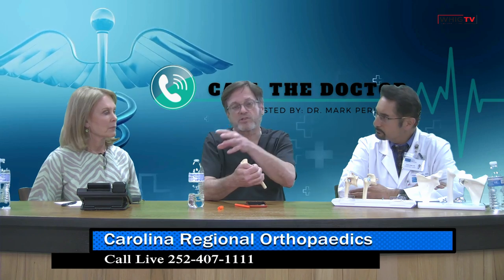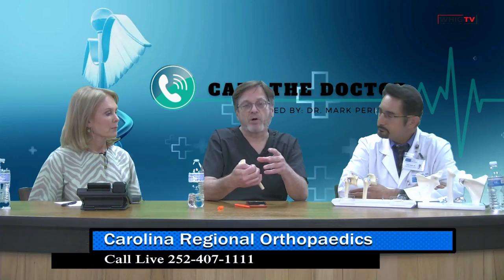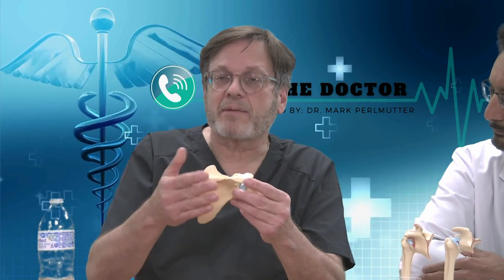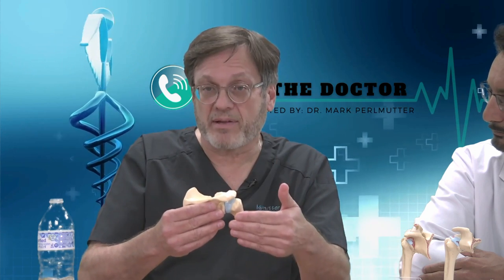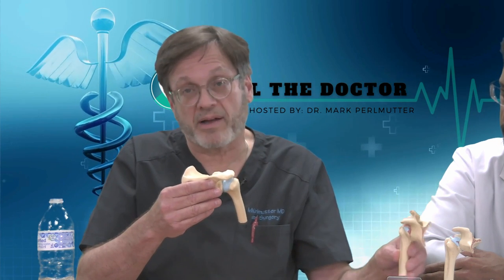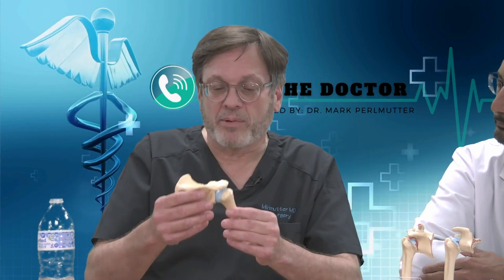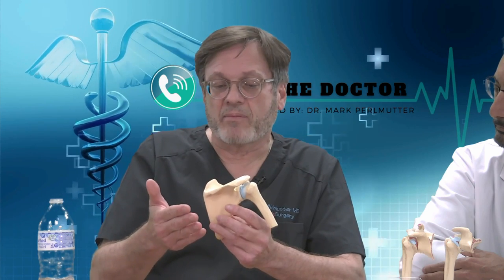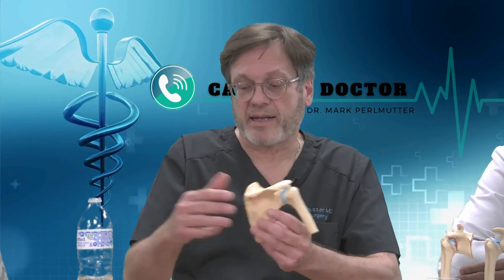What is an arthroscopic surgery? What is a bone spur?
Visit our Educational Library to learn more...

Dr. Hardayal Singh is a board-certified and shoulder surgery and sports medicine fellowship-trained specialist. His areas of expertise in treating the shoulder include fractures and dislocations, soft tissue injuries, and degenerative conditions.

Hardy Singh, MD, is a native of India, Duke University-trained orthopedic surgeon treating patients from young athletes to senior citizens.  He received his medical degree from the Government Medical College in India and then spent three years performing orthopedic lab research at Duke University. Dr. Singh then completed his orthopedic surgery residency at Duke University Medical Center.